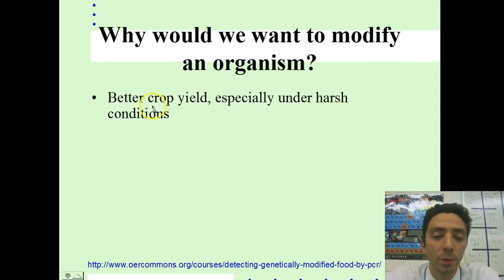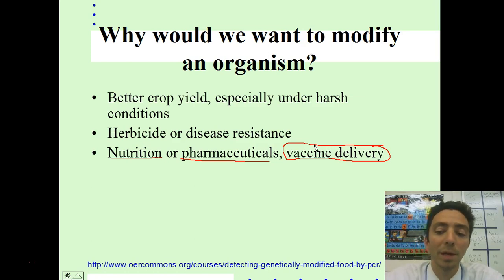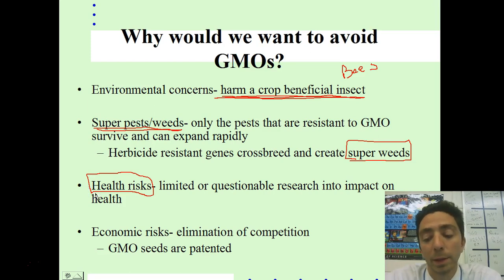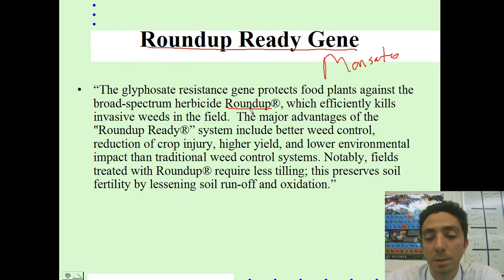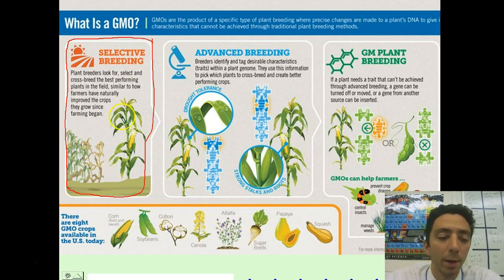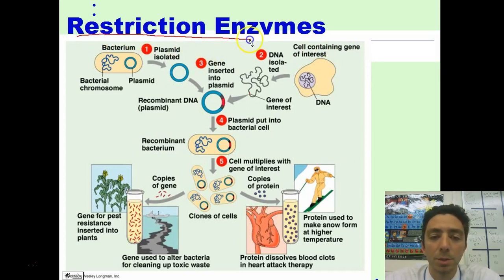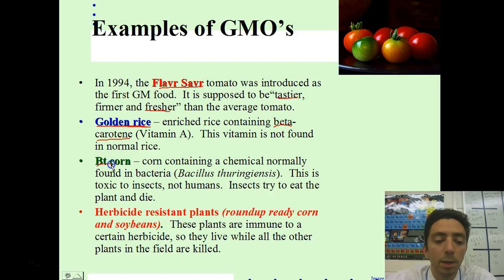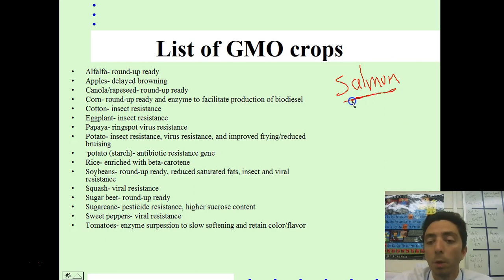APES Video #25 GMOs